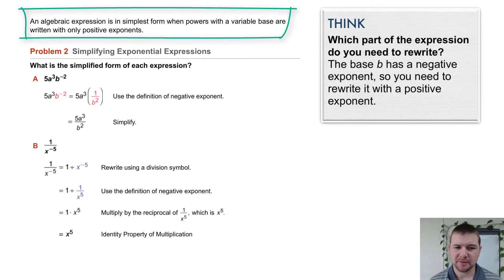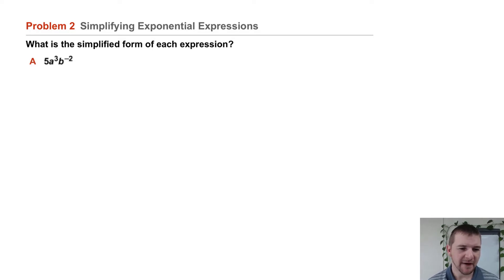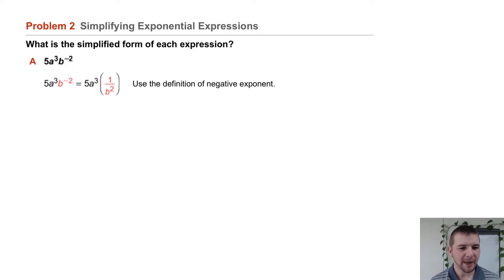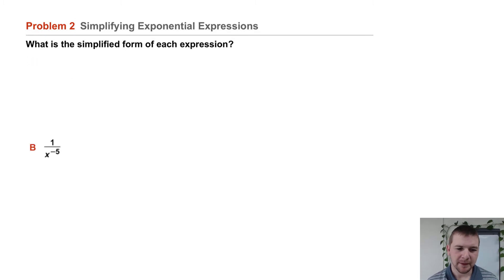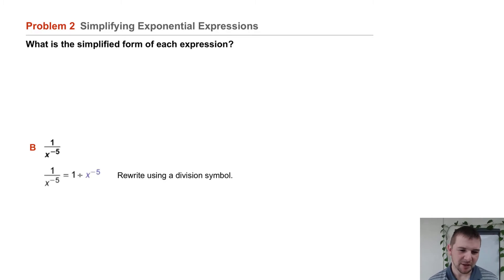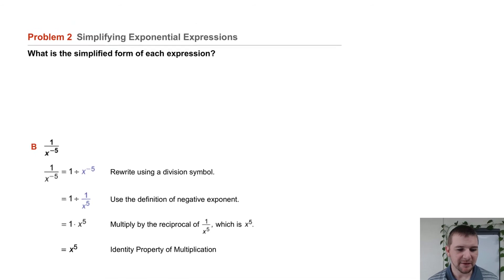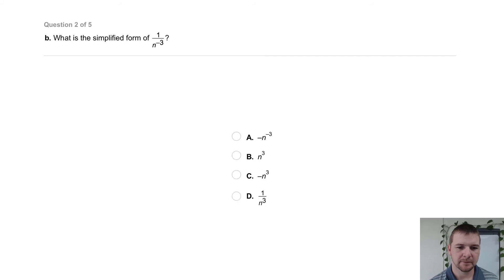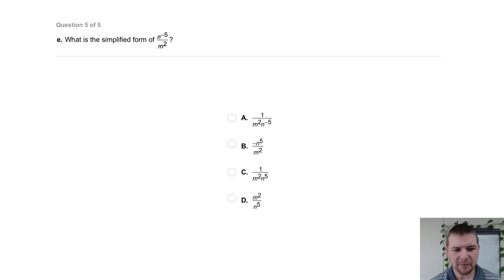Algebra 1 7-1 Zero and Negative Exponents: Problem 2 - Simplifying Exponential Expressions